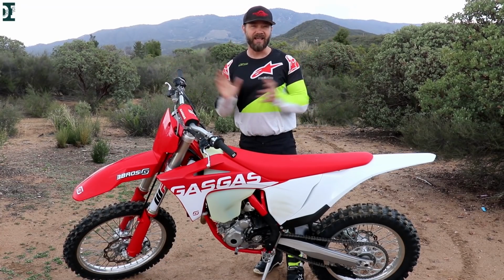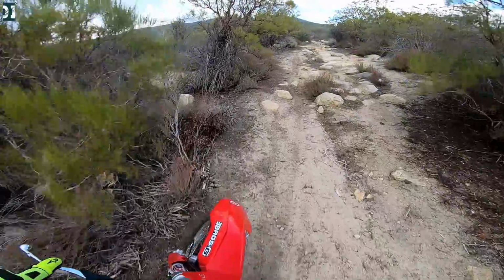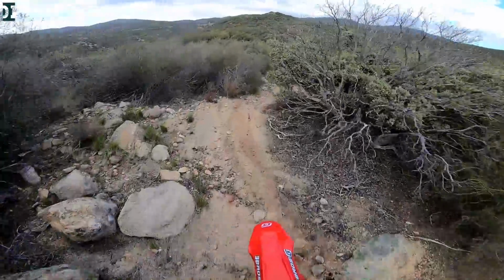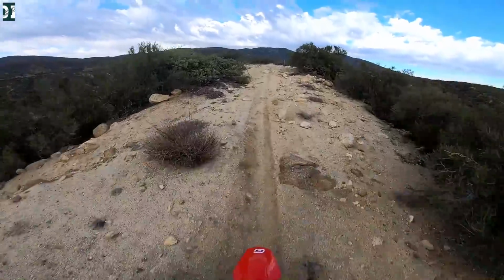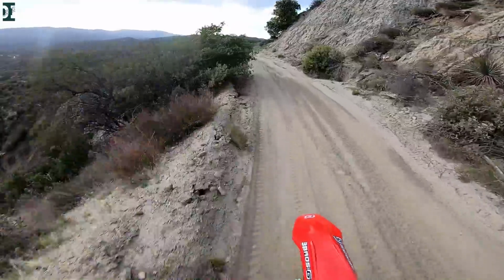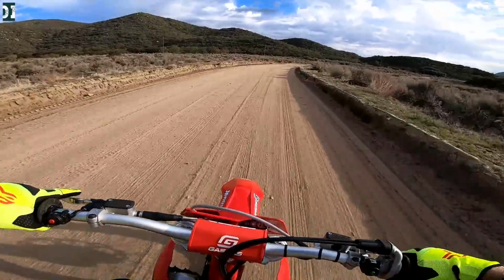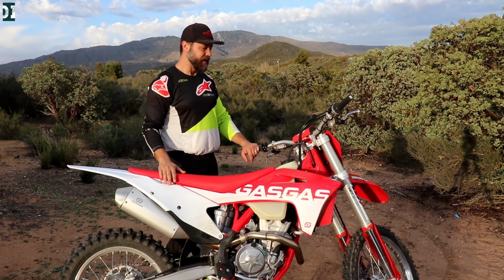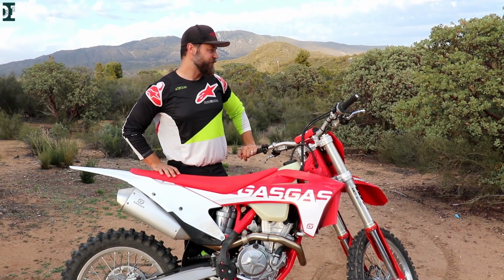2021 Gasgas EX 350F - First Impression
Hey guys, today we have 2021 Gasgas EX 350F - First Impression video. This red dirt bike is brand new and belongs to my friend John, we got it for some time to test this offroad 2021 Gas gas EX350f on different kind of trails and motocross track as well. Check out the video and let us know your thoughts. Cheers!

2021 Gas gas EX 350F - First Impression First ride GasGas